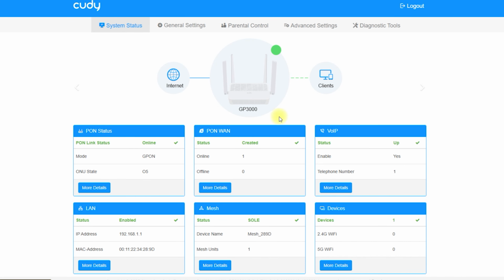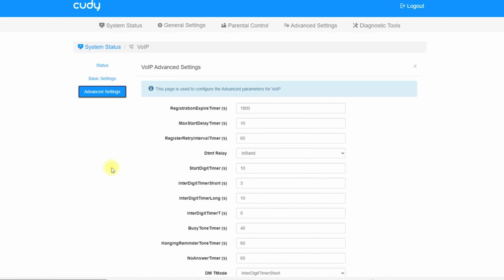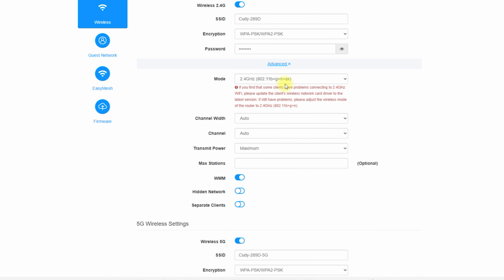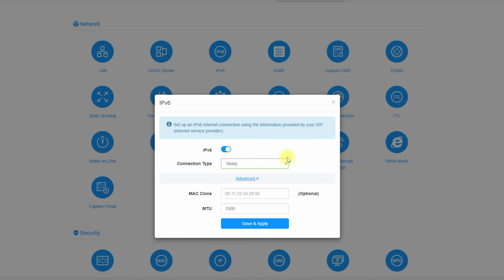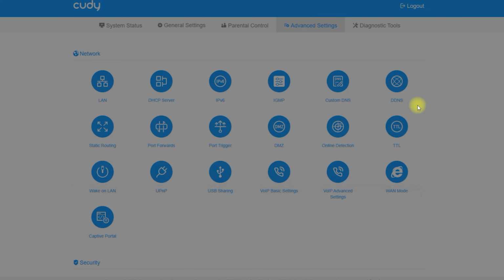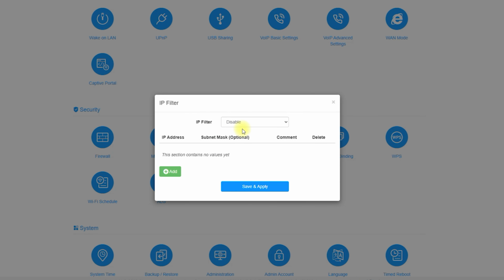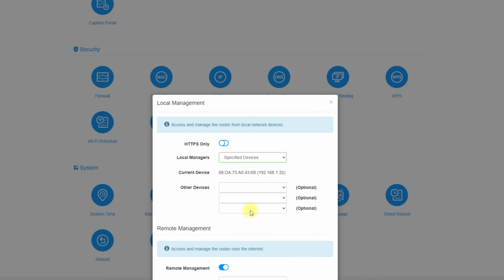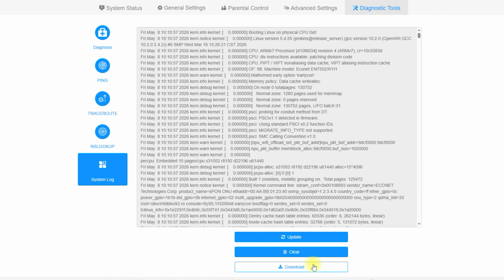Cudy AX3000 Wireless Dual Band Gigabit xPON Router Setup | Cudy GP3000 xPON Router Settings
Cudy XPON router Cudy GPON router AX3000 Router PON Status VoIP DHCP Configuration Explained, Cudy AX3000 Router Complete Settings Guide,  Cudy AX3000 Router Full Control Panel Tutorial, Cudy xPON Router All Settings Explained Step by Step,

Welcome to our comprehensive walkthrough of the Cudy Optical Router (GP3000) settings! In this video, we review every option available in the Cudy router control panel to help you maximize your network's utilization and performance.
Whether you are configuring your PON WAN, setting up a captive portal for a guest network, utilizing EasyMesh, or tweaking advanced firewall and routing features, this tutorial covers it all step-by-step. Perfect for both beginners and advanced users looking to get the most out of their XPON/GPON optical routers.

⏳ Video Timestamps / Chapters:
00:00 - Introduction to Cudy Optical Router Settings
00:14 - System Status Dashboard Overview
00:29 - PON Status & GPON Authentication
01:03 - PON WAN Configuration (VLAN, Channel Mode)
01:36 - Physical Device Ports (Gigabit & Optical WAN)
02:00 - VoIP Basic & Advanced Settings
02:21 - LAN Settings & Subnet Mask Configuration
02:42 - Mesh Wi-Fi & Connected Devices Status
02:56 - General Settings (WAN, Port Mapping, Wireless 2.4G & 5G)
04:23 - EasyMesh Setup & Controller Options
04:35 - Firmware Update (Local & Online)
04:55 - Parental Controls Setup
05:08 - Advanced Settings Overview
05:53 - IPv6 Configuration & IGMP Snooping
06:19 - Custom DNS & DDNS Setup
06:48 - Static Routing, Port Forwarding & Port Triggering
07:24 - DMZ & Online Detection
07:45 - TTL Configuration & Wake on LAN (WoL)
08:07 - UPnP & USB File Sharing
09:00 - WAN Mode (Switching between GPON, EPON, and Ethernet)
09:15 - Captive Portal Setup (Hotspot/Cafe Wi-Fi)
09:47 - Security Features (Firewall, DDoS Protection)
09:57 - MAC, IP & Domain Filtering
10:49 - IP/MAC Binding & WPS Configuration
11:16 - Wi-Fi Schedule Automation
11:33 - Backup & Restore Router Settings
11:53 - Local & Remote Management Setup
12:15 - Admin Account Password & Language Settings
12:41 - Timed Reboot & Factory Reset
13:10 - LED Control & TR069 Remote Management
13:43 - Diagnostic Tools (Ping, Traceroute, NSLookup & System Logs)
14:24 - Conclusion

💡 Key Topics Covered:
How to configure a Cudy XPON/GPON router
Setting up Cudy dual-band wireless networks (2.4GHz & 5GHz)
Advanced networking: Port Forwarding, Static Routing, DMZ, and IPv6
Security features: MAC filtering, IP filtering, and DDoS firewall protection
How to enable a Captive Portal for guest logins
Using EasyMesh to expand your home network coverage